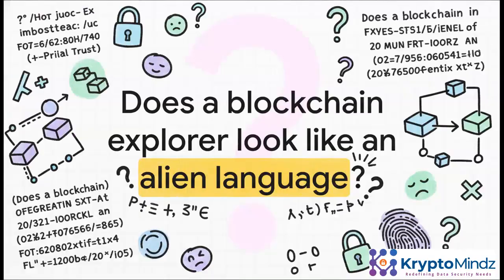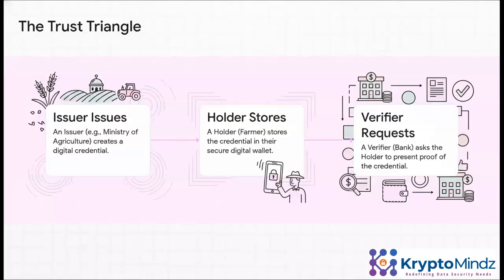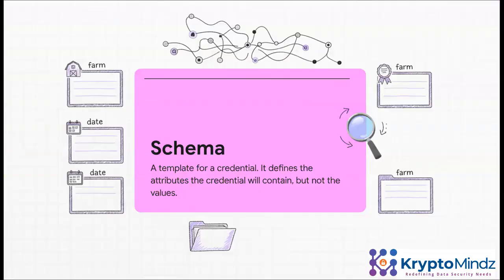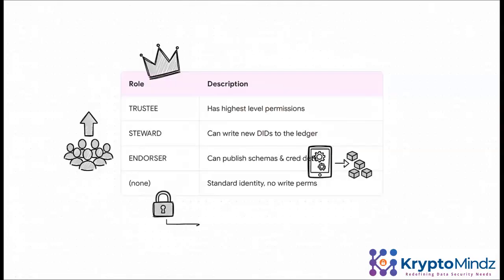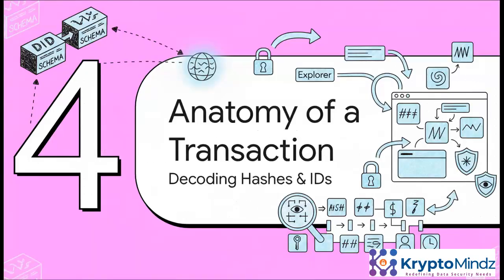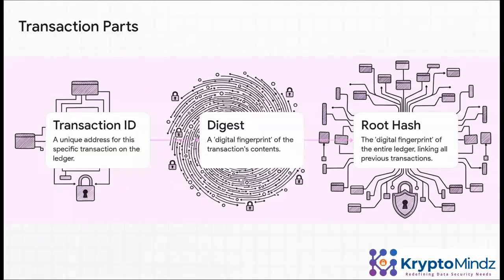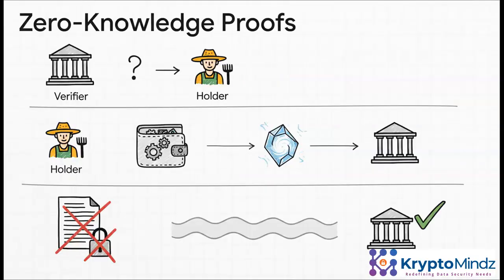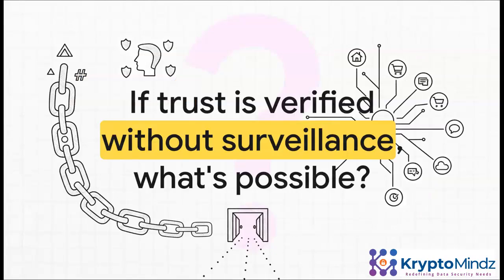Decoding the Ziraai Self-Sovereign Identity Ledger: A Revolution in Digital Trust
Welcome to the explainer! 🎥 Today, we’re diving deep into the fascinating world of the Zerai Self-Sovereign Identity (SSI) Ledger—a cutting-edge innovation designed to revolutionize how digital identity and trust work.

From cryptic transaction IDs to decentralized identifiers (DIDs), schemas, and zero-knowledge proofs, we simplify the complex. Learn how privacy, security, and verifiable trust come together in this powerful system.

📌 What You’ll Learn:
1️⃣ Why this ledger isn’t storing your private data but serving as a public digital bulletin board.
2️⃣ How the "trust triangle" (Issuer, Holder, Verifier) forms the foundation of the system.
3️⃣ What DIDs and schemas are, and how they create an ecosystem of verifiable trust.
4️⃣ How hashes, root hashes, and zero-knowledge proofs ensure privacy and tamperproof security.

The goal? A digital future where trust doesn’t require surveillance and personal data stays in your control. 🌍✨

🤔 Imagine a world where you can prove your credentials securely without ever exposing your private information. What possibilities could that unlock? Let’s explore!